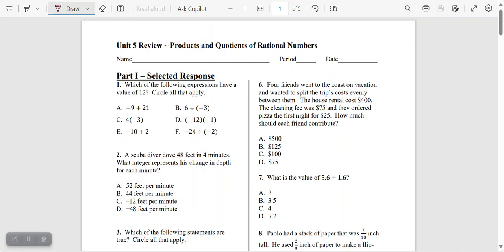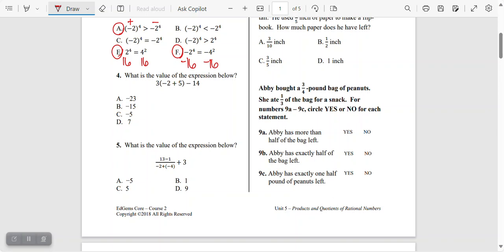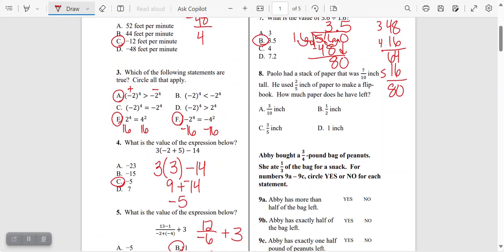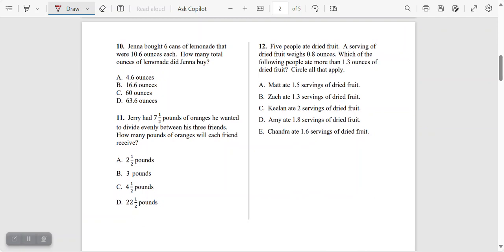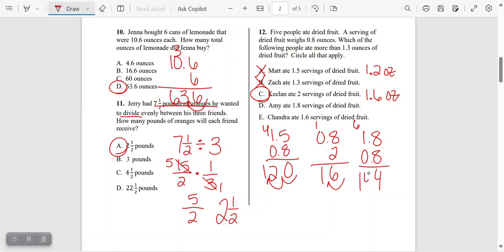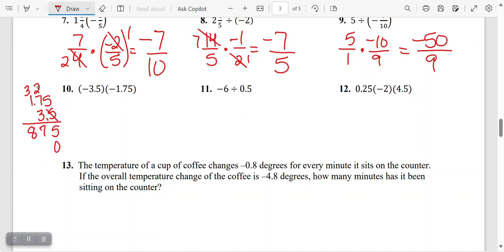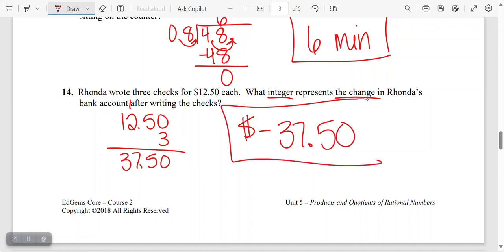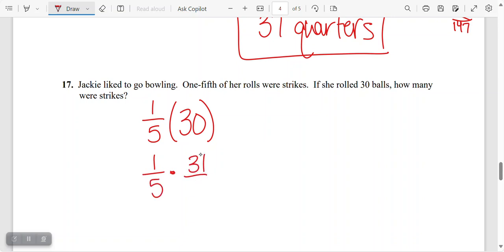Unit 5 Review